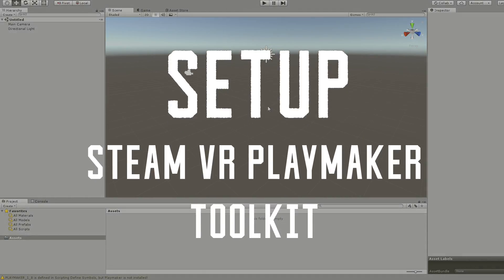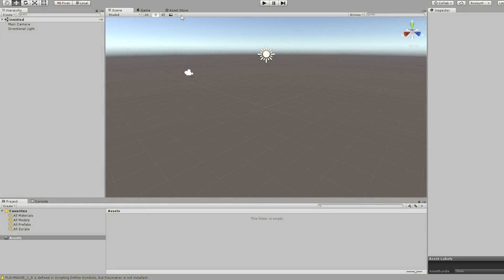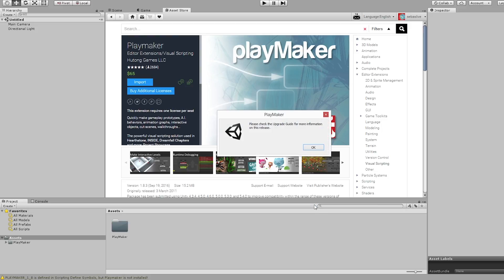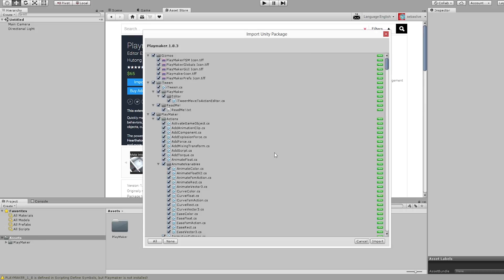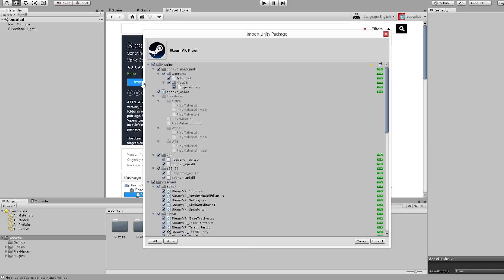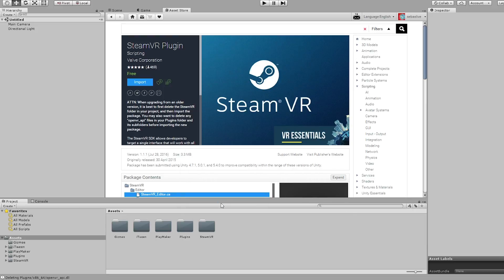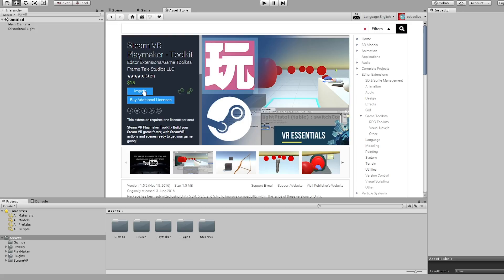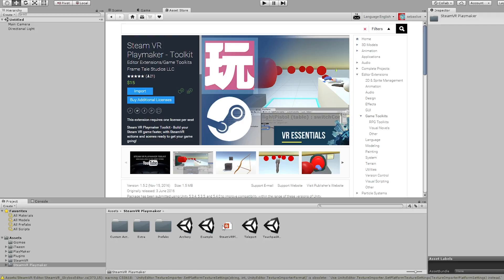Installing Steam VR Playmaker: Toolkit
Tutorial demonstrating how to install the steam vr playmaker toolkit.